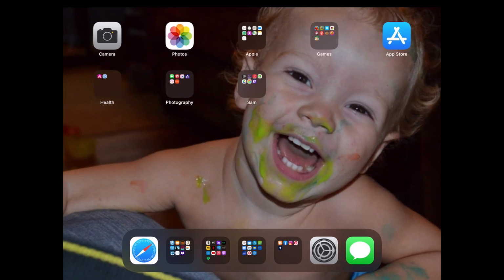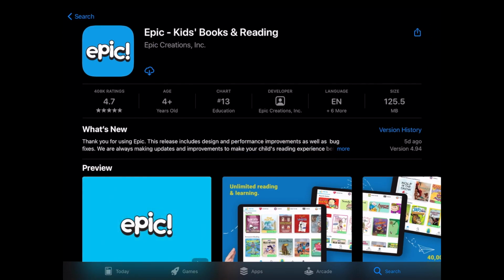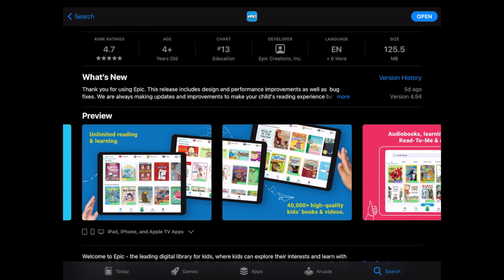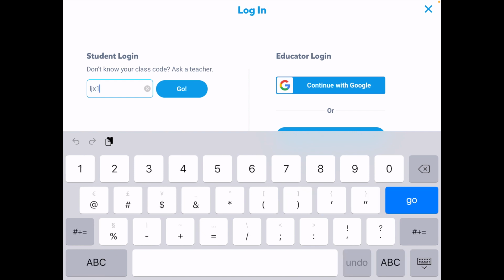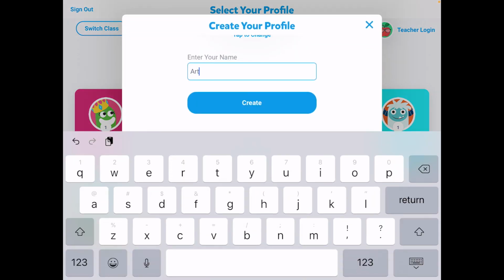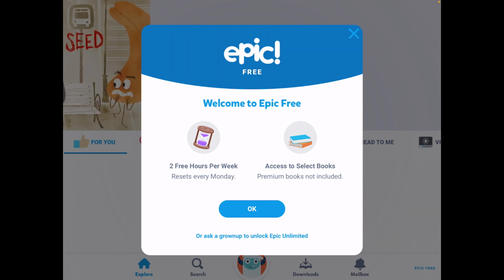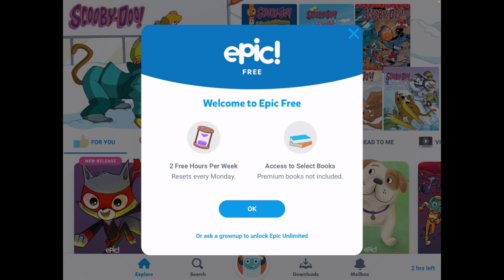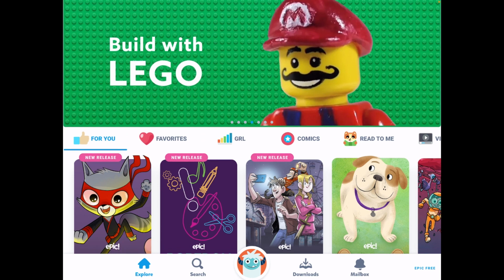How to: Epic! Download & Join Our Class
Learn how to download Epic! on an iOS device and join our class.

Watch How to: Epic! Browse & Search to see how to use Epic! once you're signed in.